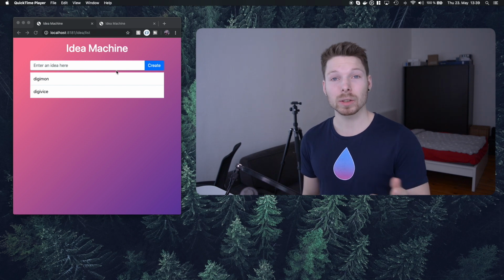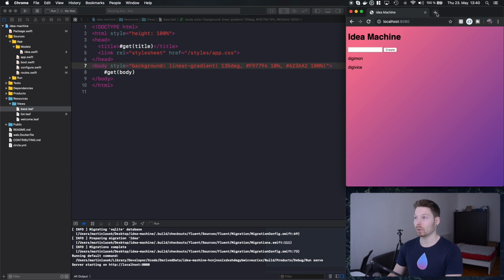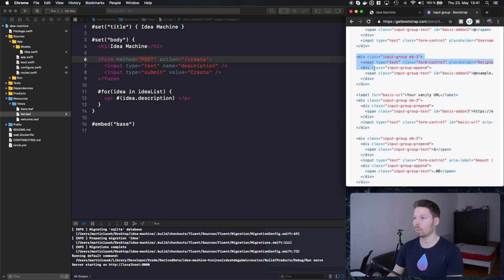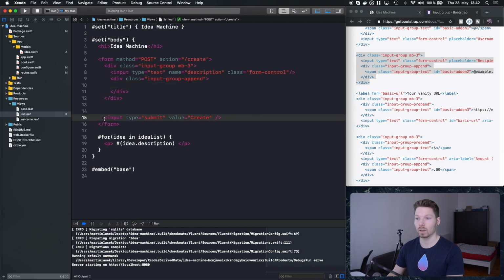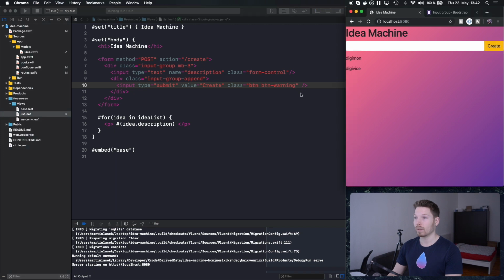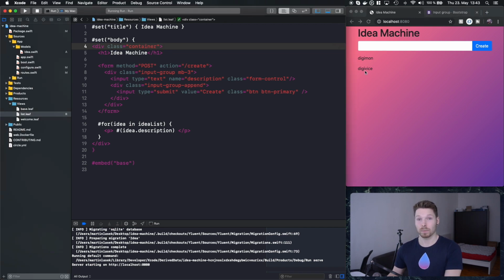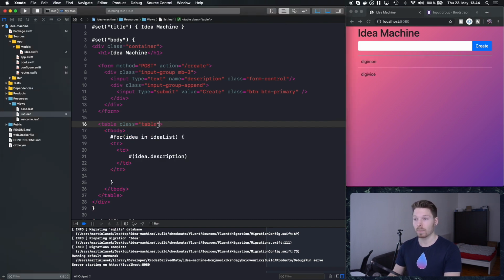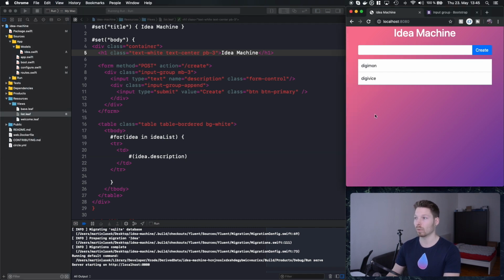Styling With Bootstrap!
🔥 Swift T-Shirts